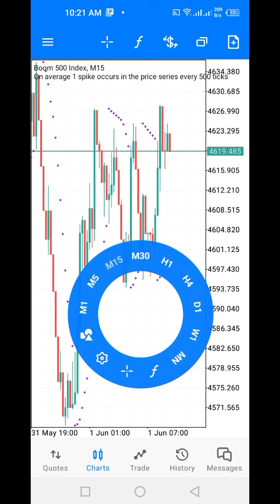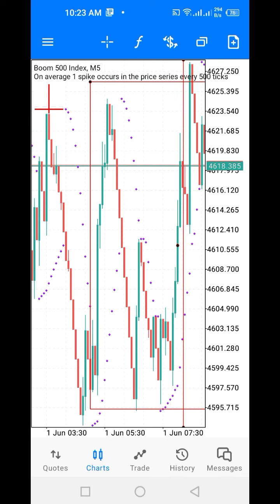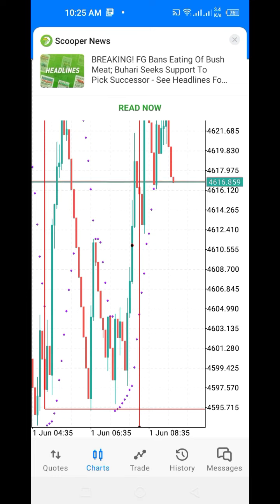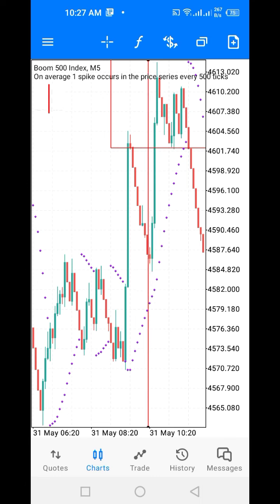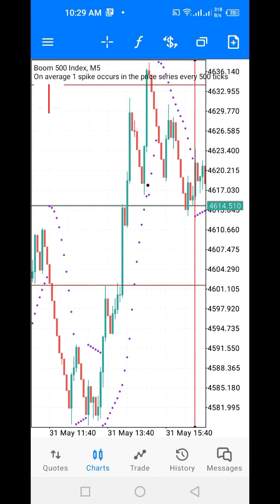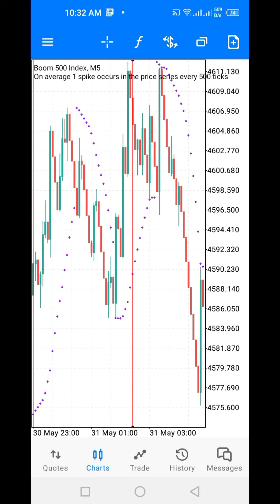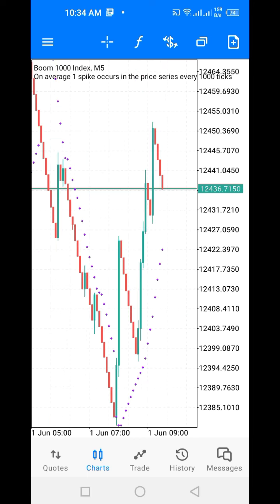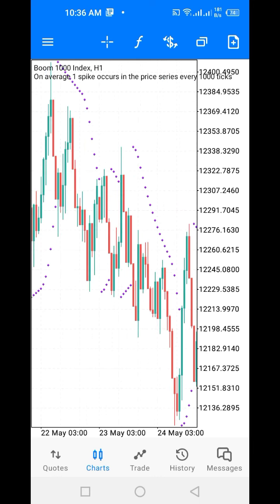99% Strategy to Catch Spikes On Boom 1000 & 500 Using Parabolic Sar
This strategy trades on all the assets, but the focus here is on Boom1000 and 500, either to trade to catch spikes only, or trade both trends (Up, Buy or Down, Sell trend).

With this strategy and video in particular, you generate signals on higher time frame which is H1 and enter on lower time frame which is 5mins chart gives minimum of 10% of your equity daily.

Rule: Generate your signal on higher chart, and take entry on lower time frame.

Lot size is a killer, watch out for your lot size.